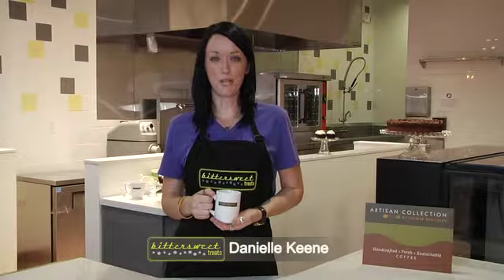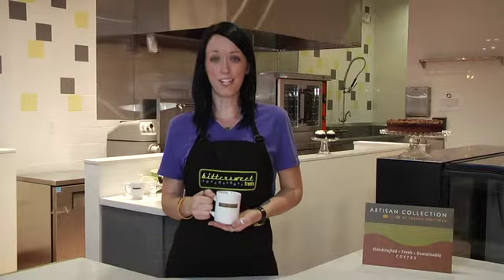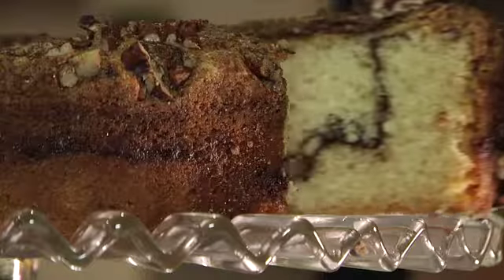Trattoria Infused Coffee Cake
Chef Danielle Keen makes Trattoria Coffee Cake.